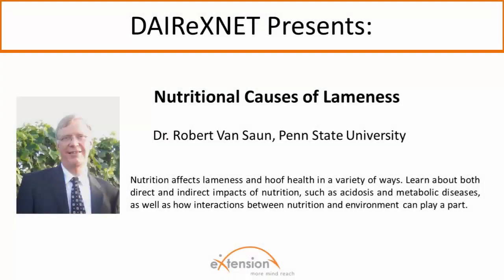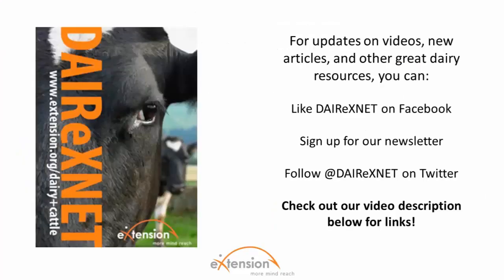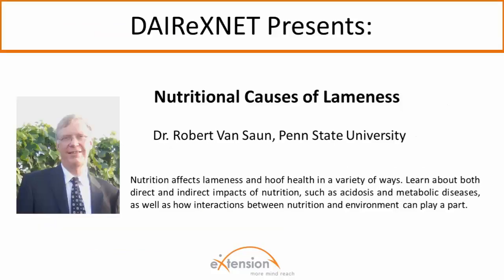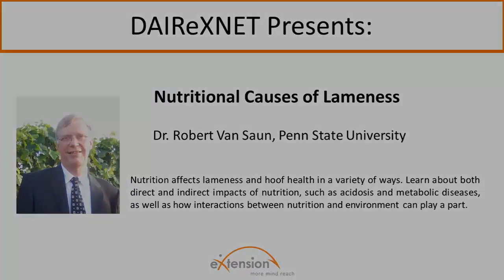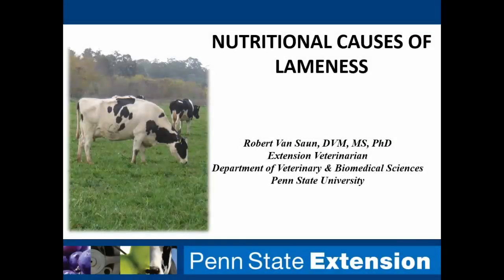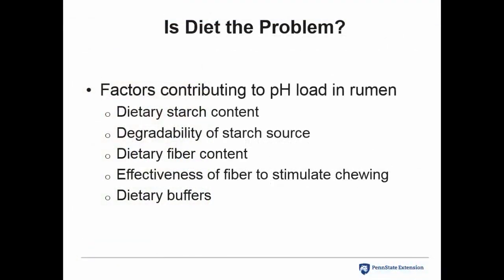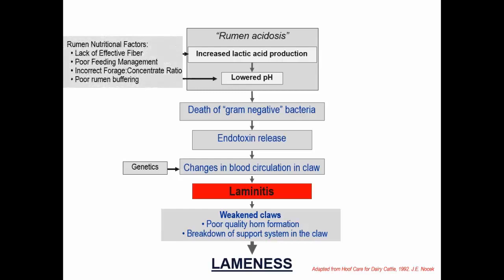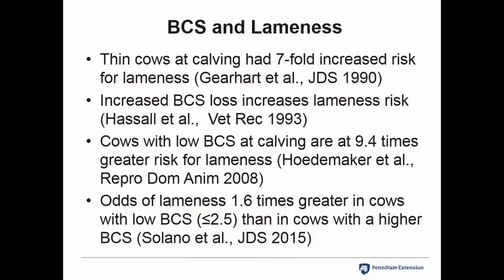Nutritional Causes of Lameness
Nutrition affects lameness and hoof health in a variety of ways. Learn about both direct and indirect impacts of nutrition, such as acidosis and metabolic diseases, as well as how interactions between nutrition and environment can play a part.

And be sure to take a look at all of our resources